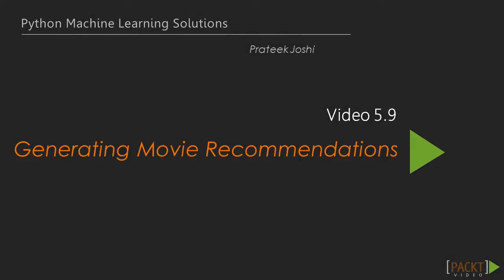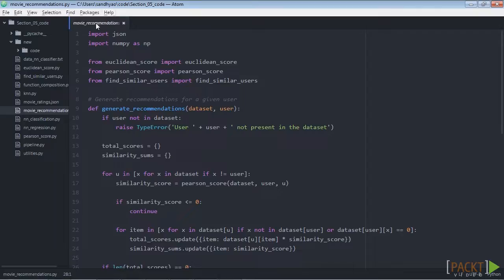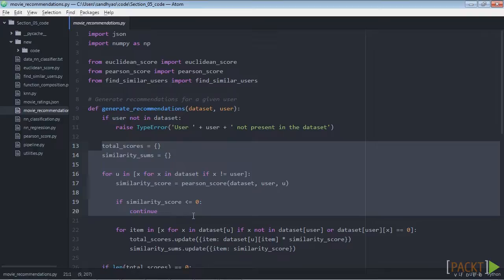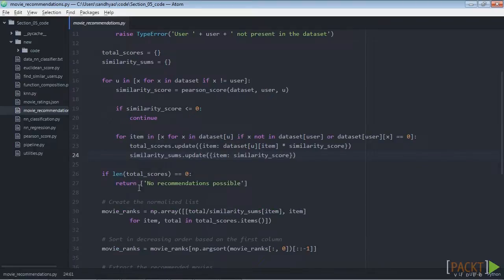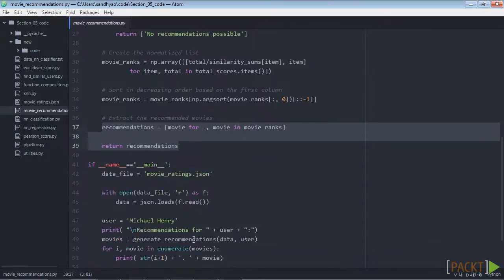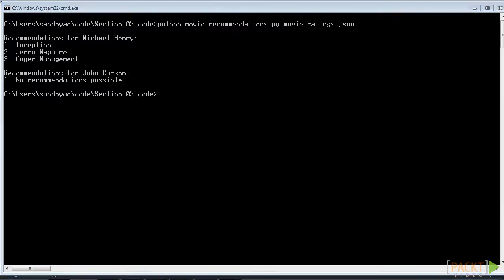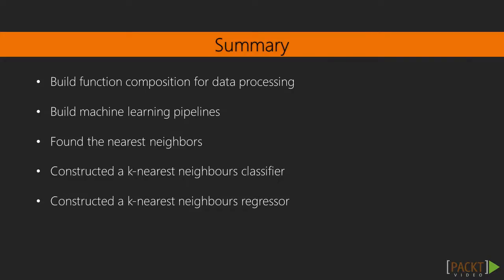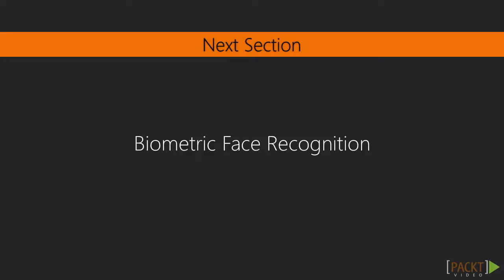206 Generating Movie Recommendations